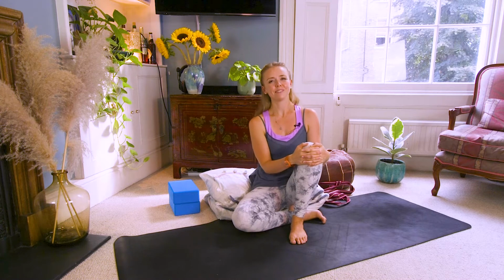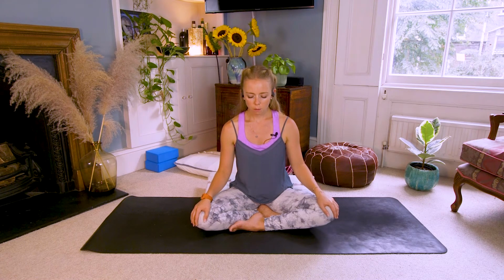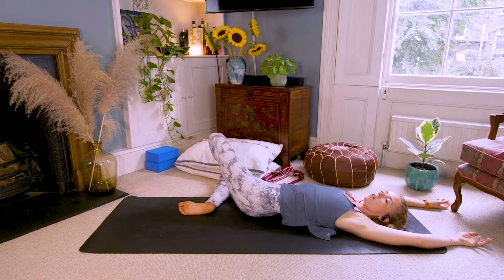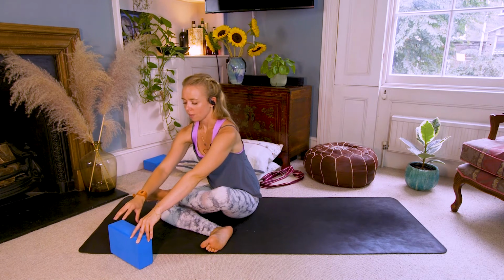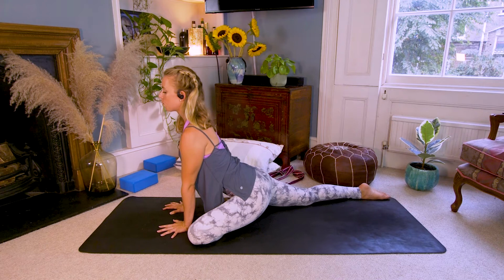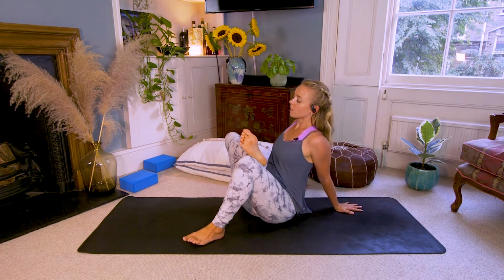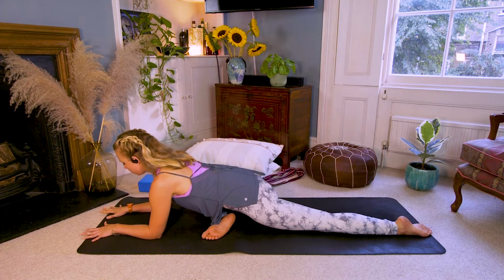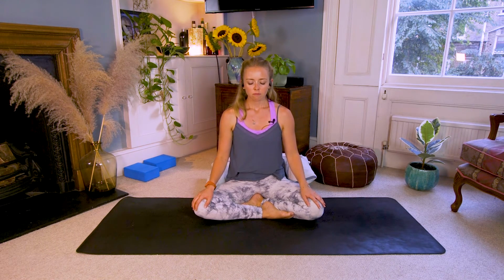Working into Pigeon (30 Minute Lower Body Focused) | Yin Yoga with Alice Trow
This is a short, sweet (debatable), lower body focused Yin class. I’ve built the sequence to lead us to pigeon pose which asks us to dig a little deeper into the hip rotators. This isn’t always the most comfortable pose to work into and may require a little more patience and breath to see you through but remember that’s apart of the process of yin yoga.

This 30 minute class great if you’re short on time or have a specific need to stretch out the legs & hips. I like to do this before bed or when I’m feeling the need to be more grounded.

Peace out.
Alice
xx

🙏🏻 If you'd like to support me in creating more yoga content for you, you can donate on my website 🙏🏻